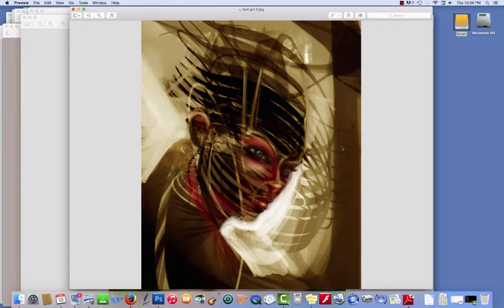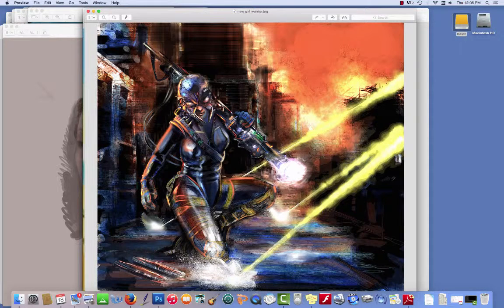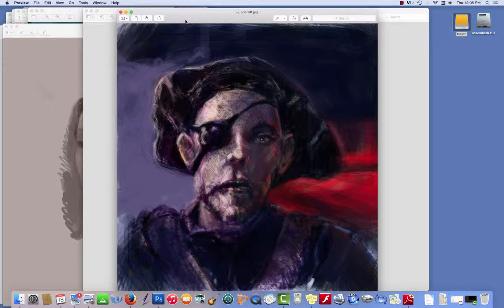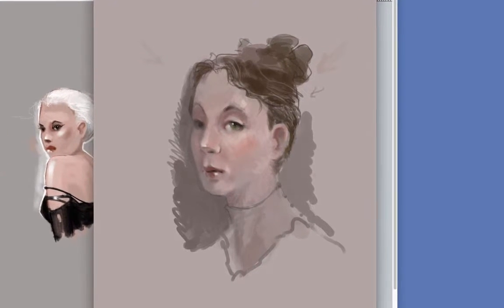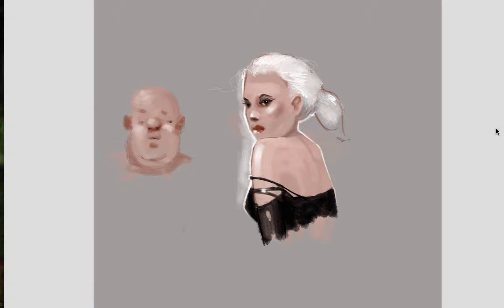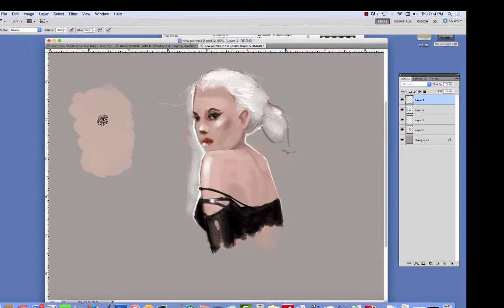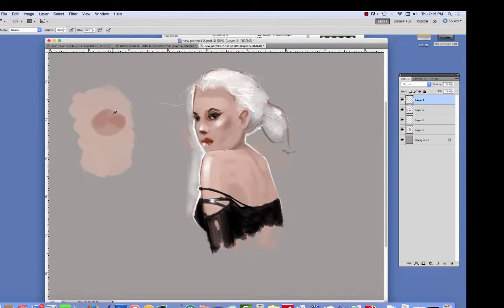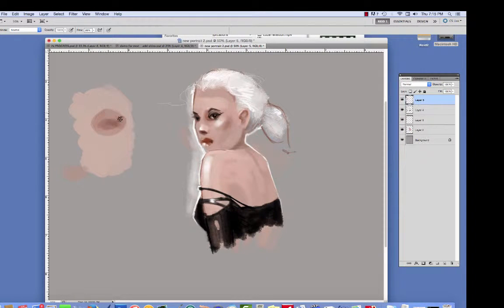complete face demo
character portraits for Concept Design